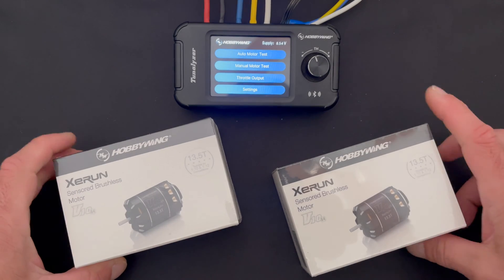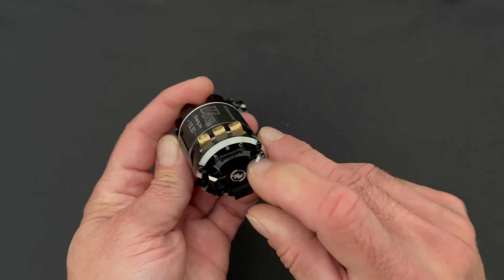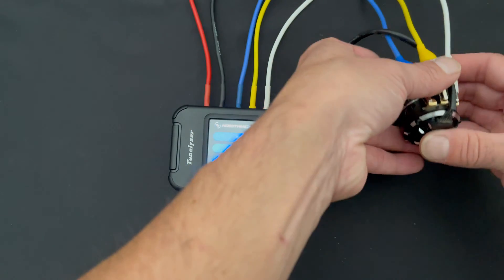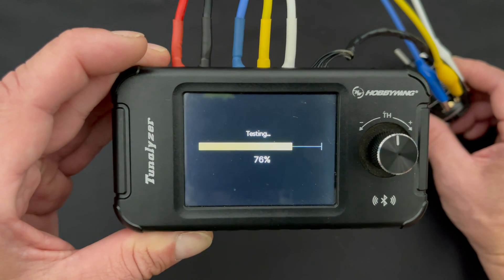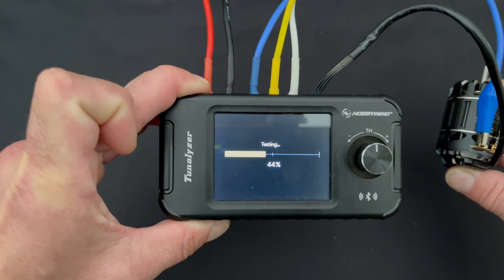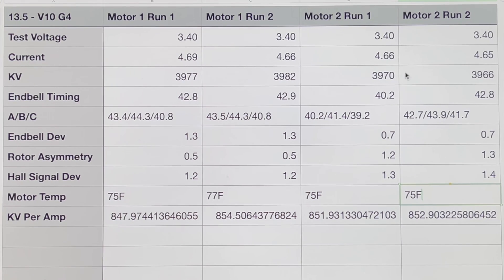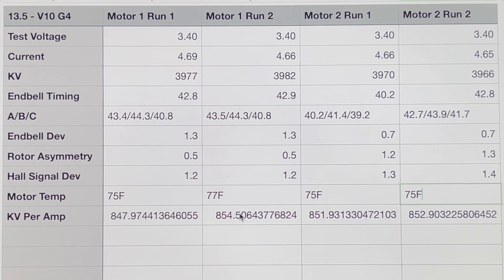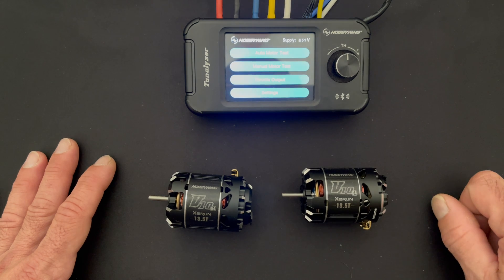The Charlie Show /// Episode 340 /// XERun G4 13.5 Tunalyzer Comparison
Side by side comparison of 2 new XErun V10 G4 13.5 turn motors on the Hobbywing Tunalyzer.  Test motors, tune ESC's and MORE, with the Hobbywing Tunalyzer.

Cars & Trucks
QuicRun (starters)

Helicopters & Airplanes
Platinum Series
Flyfun Series
Skywalker Series
DRONE
XRotor Series
Marine

Our mission: Help create memorable moments worldwide.
Instagram.com/Hobbywing
Twitter.com/Hobbywing_